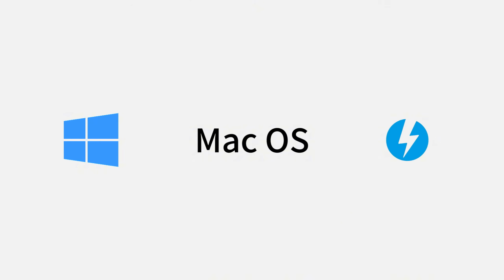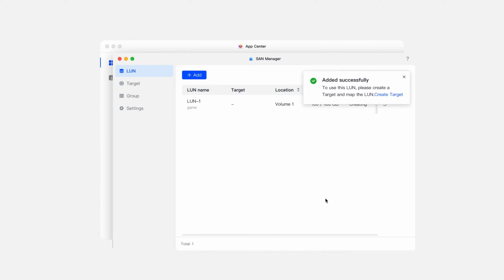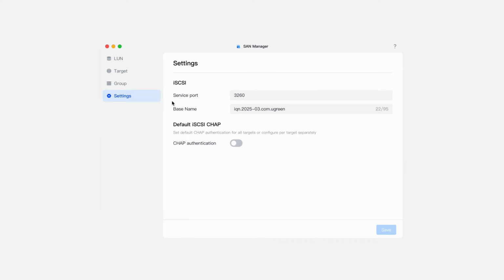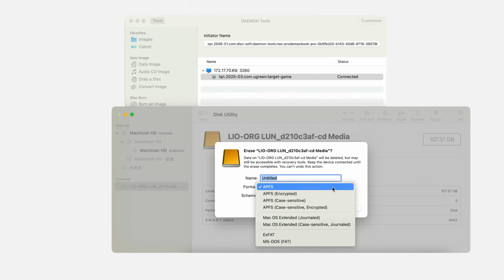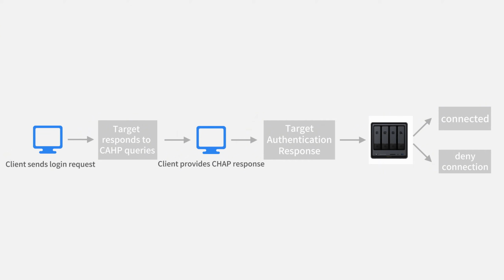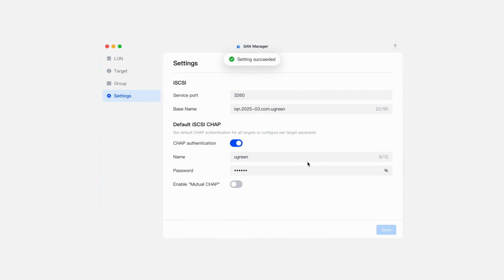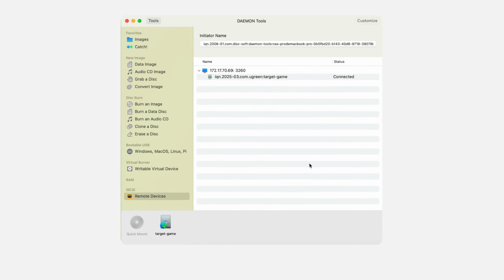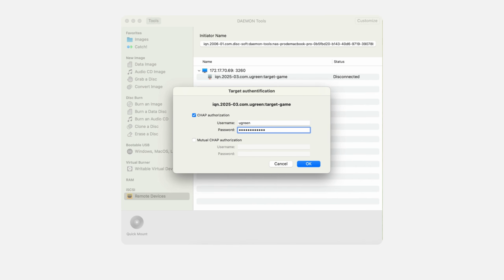UGREEN NASync Tutorial Series - How to Mount a UGREEN NAS iSCSI Virtual Disk on MacOS